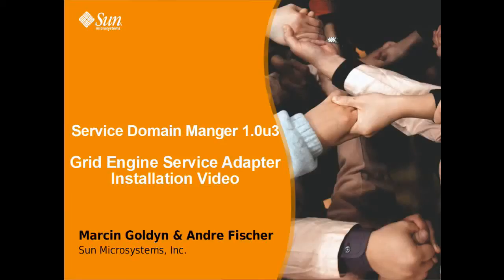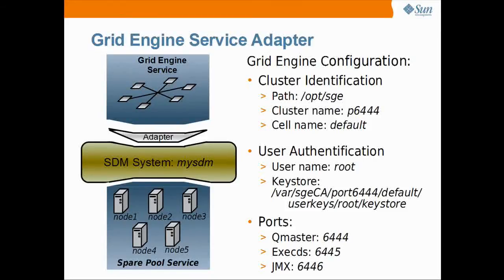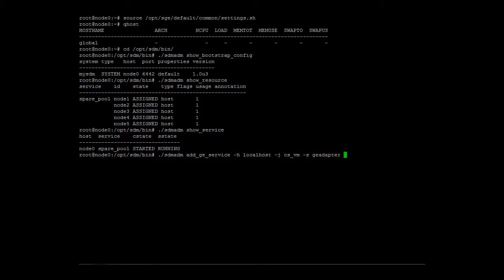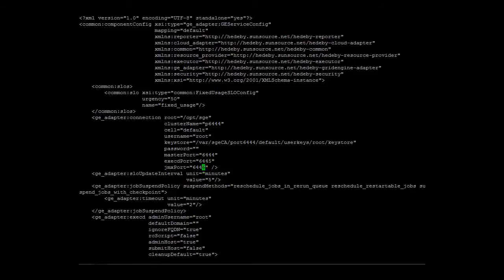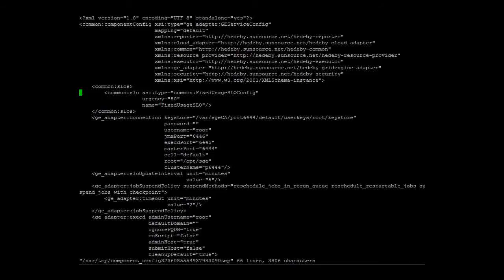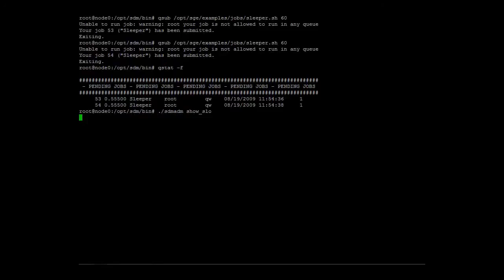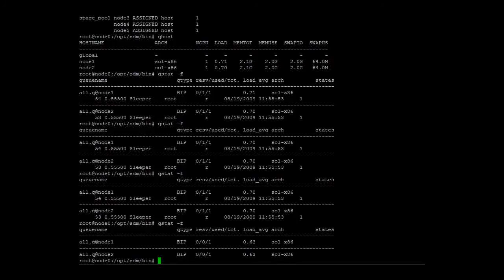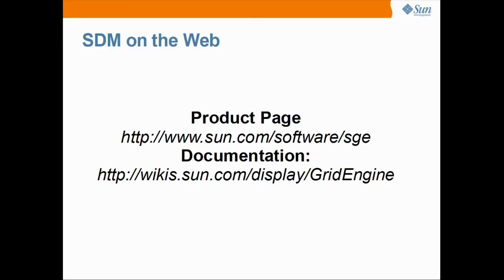SDM 1.0u3 - Grid Engine Adapter installation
In this video we will show you how to manage a Grid Engine Service with the Service Domain Manager 1.0u3.